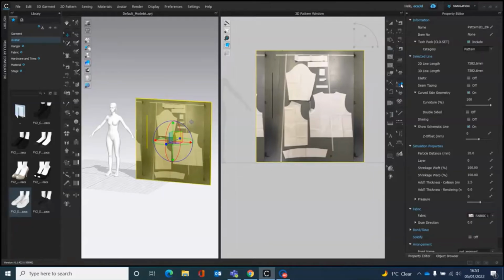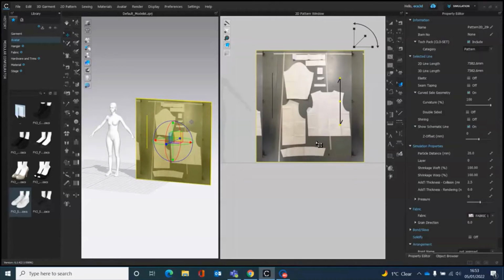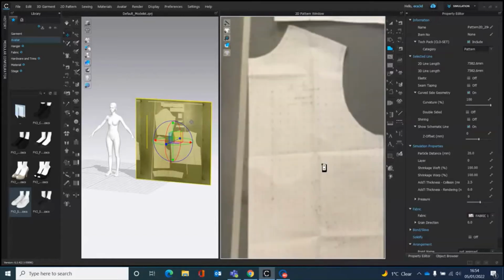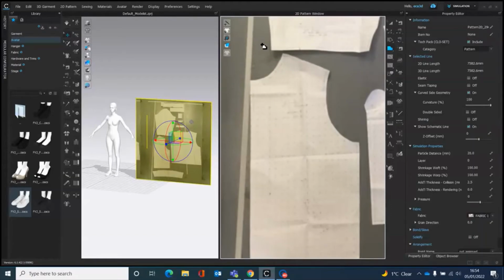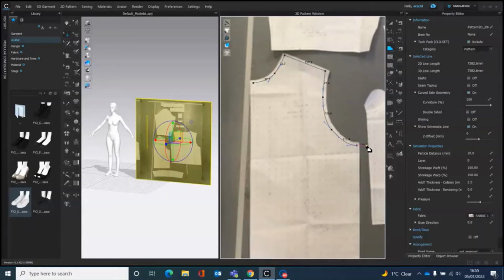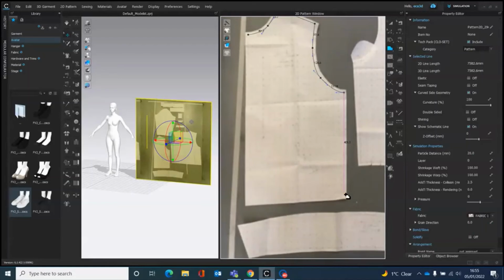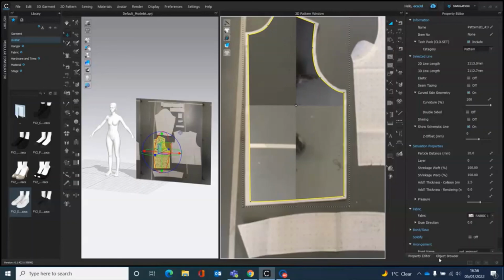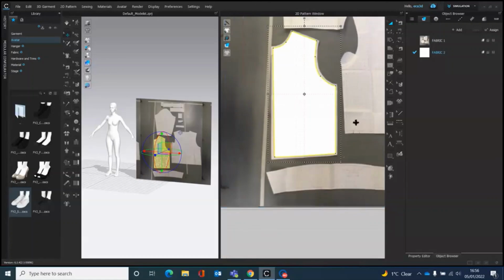C Tracing a Pattern Clo3D Digital Twin